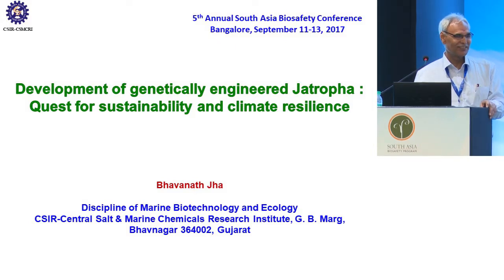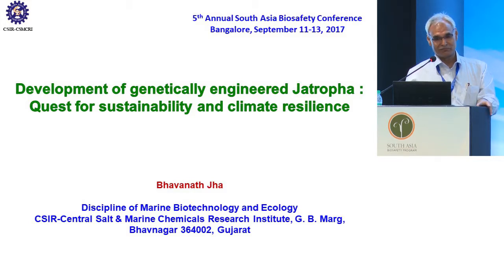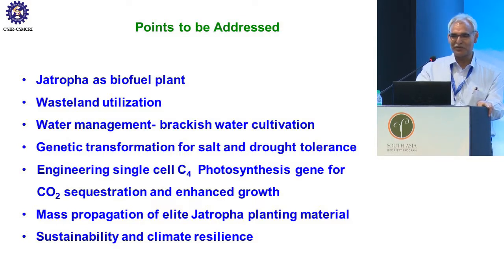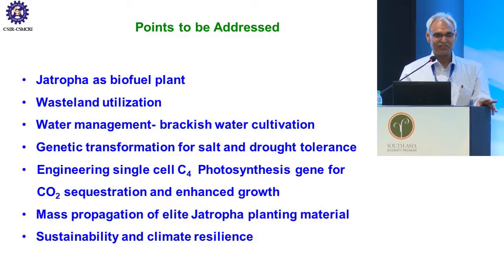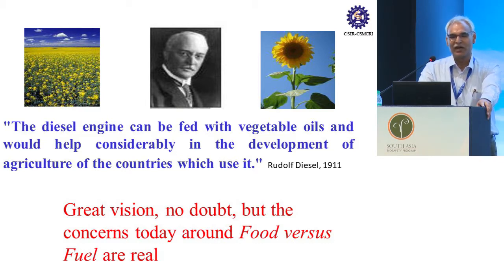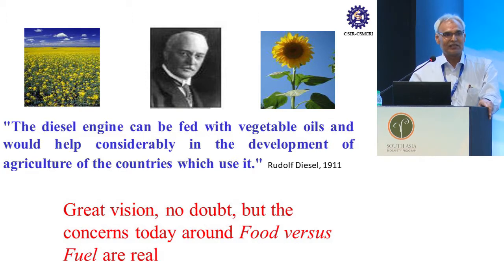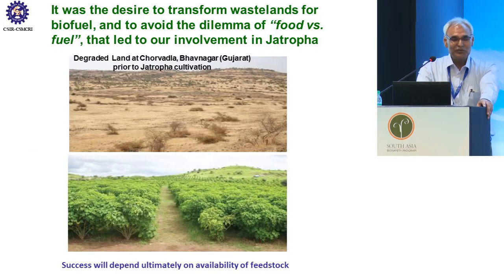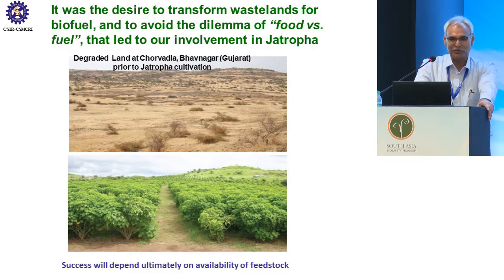ILSI RF – SABC2017: Development of Genetically Engineered Jatropha for Biofuel…(Dr. Bhavanath Jha)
The South Asia Biosafety Conference (SABC) is the preeminent regional gathering of scientists, regulators and other stakeholders who are interested in biotechnology applications for sustainable development, environmental risk assessment, and biosafety regulation in South Asia.  This year’s conference was held at the Taj West End in Bangalore, India from September 11-13, 2017.  Under the auspices of the South Asia Biosafety Program, SABC was co-organized by the ILSI Research Foundation and Biotechnology Consortium India Ltd, with cooperation from the Ministry of Environment, Forest and Climate Change (Government of India) and other regional partners.

Plenary Session V: New Applications of Biotechnology: Focus on Forestry and Biofuels

Development of Genetically Engineered Jatropha for Biofuel Production: Quest for    Sustainability and Climate Resilience
Dr. Bhavanath Jha, Central Salt and Marine Chemicals Research Institute, India